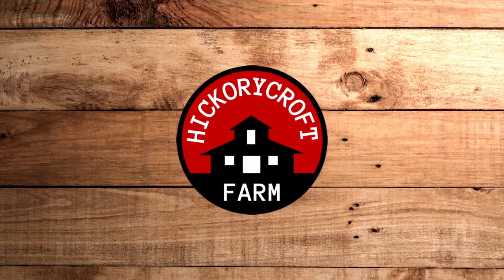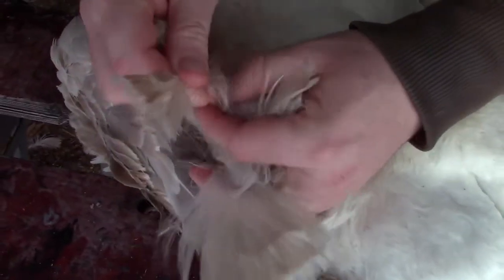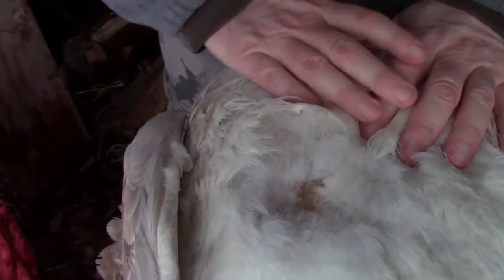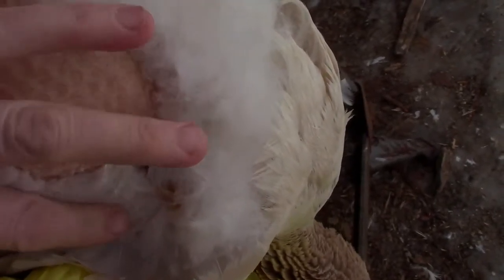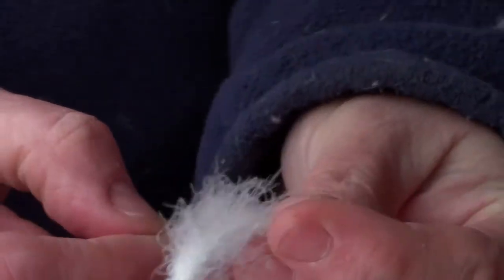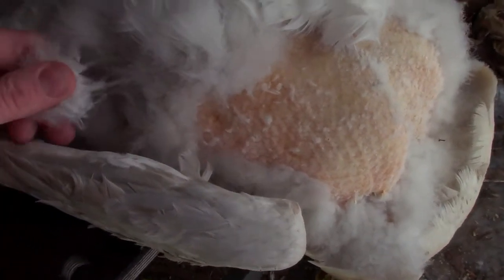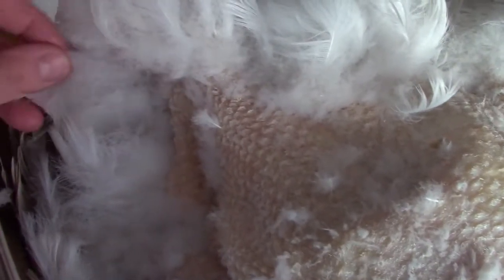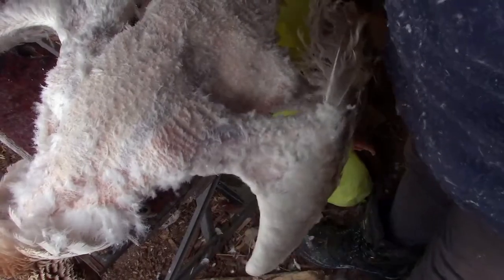Raising Geese | Collecting Goose Down | A Value Added Product | American Buff Geese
Raising Geese | Collecting Goose Down | A Value Added Product
In today's video we are processing a couple of our American Buff Geese, and one of the products we collect first is the down and feathers. This is not something most people even think about collecting but goose down is an extremely excellent insulating fiber and if your raising geese it is well worth collecting when you do process them. So come along as we go through collecting goose down!

Episode 447